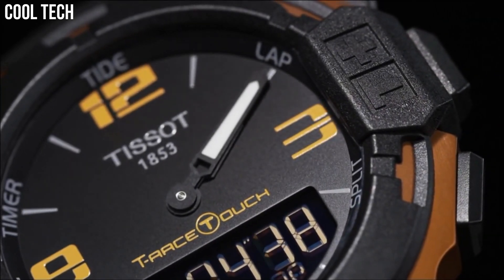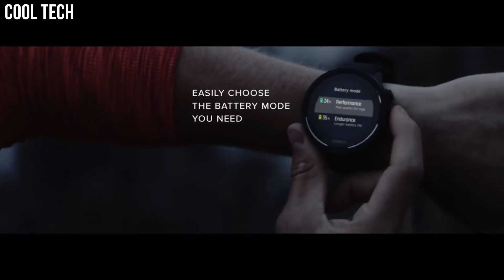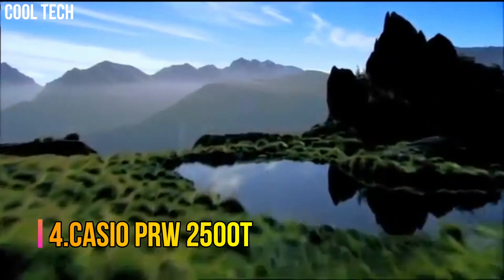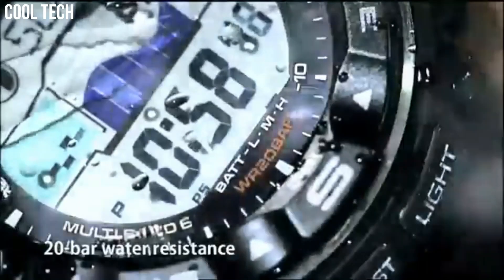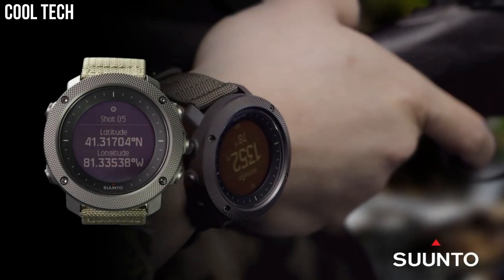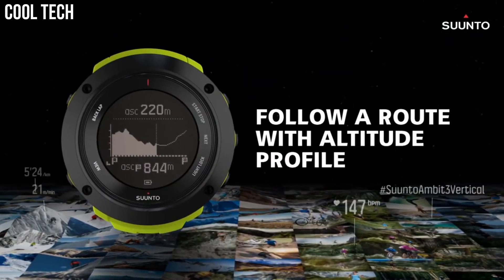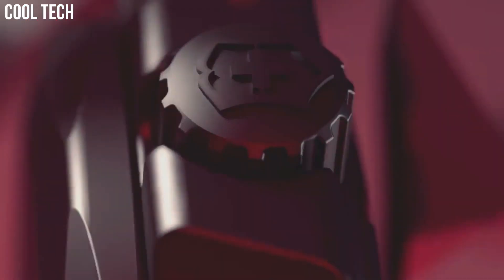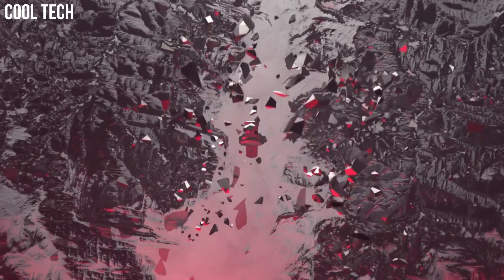Top 5 Best Outdoor Hiking Military Watches 2023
10.CASIO PRO TREK PRG-600 Watch

09.Luminox 8831.KM Recon

08.Casio GW-9400

07.Nixon Regulus SS A1268

06.TISSOT T-TOUCH SOLAR

05.SUUNTO 9 BARO Watch

04.CASIO PRW 2500T

03.Suunto Traverse Alpha Watch

02.SUUNTO Ambit3

01.Victorinox INOX Titanium